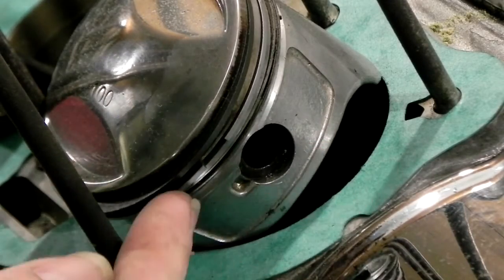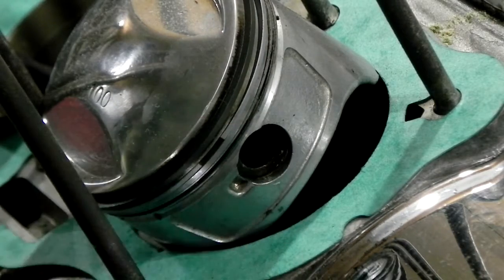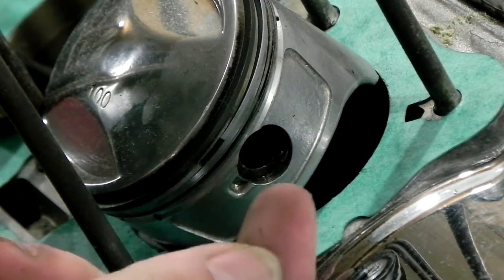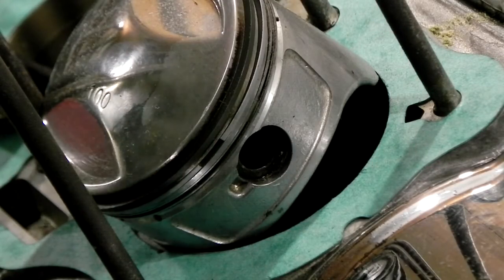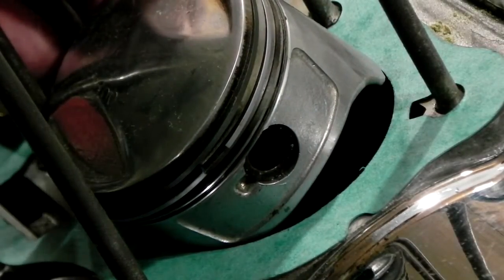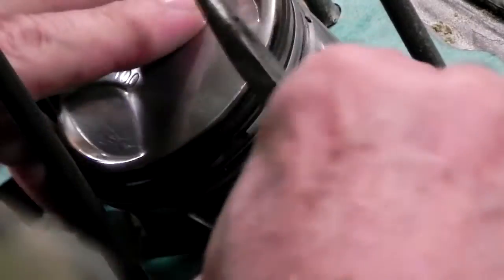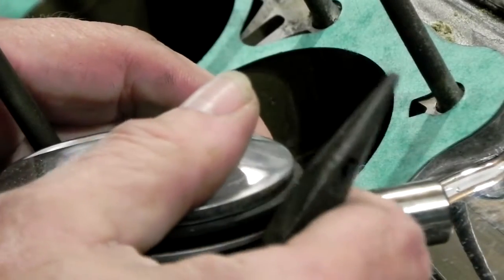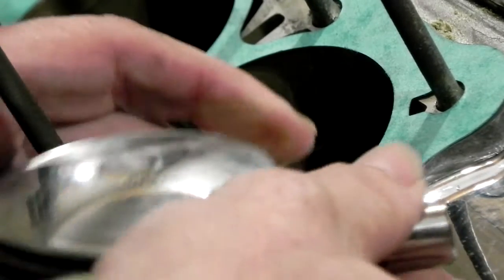How to Remove Circlips From a Motorcycle Piston on your Honda CB750 Restoration / Rebuild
Removing Circlips from your pistons.  I'm rebuilding my vintage 1972 CB750 Honda Motorcycle and hoping to ride it very soon, while it's still warm.  So, here is a trick that most beginners miss, how to remove the circlips without getting them stuck in the engine cases.

This is very important, stuff all of the openings on the engine before removing the circlips and be ready to have a circlip fly out across the room never to be found again.

I have worked on the Honda 750 motors for most of my life.  I bought my first 750 in December of 1993.  It was a 1974 CB750 Brand New Motorcycle and all bright orange metal flake.  The guys at Huntington Honda in Huntington Tennessee were really nice to me and set me up with what ever I wanted.  It was a real good motorcycle.

Thank you very much for watching and have a nice day.

C. Jeff Dyrek, Disabled Veteran.